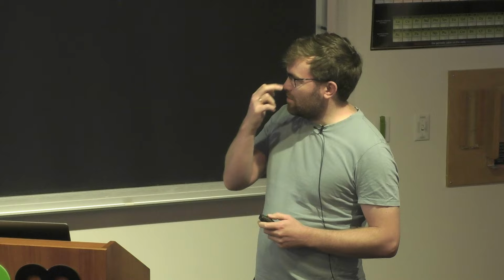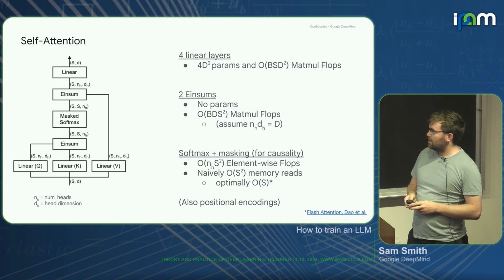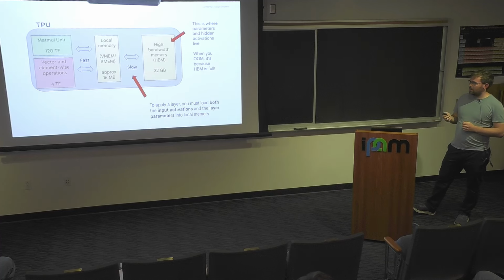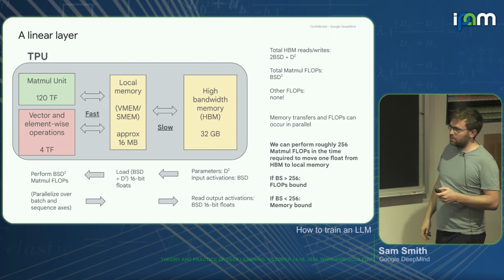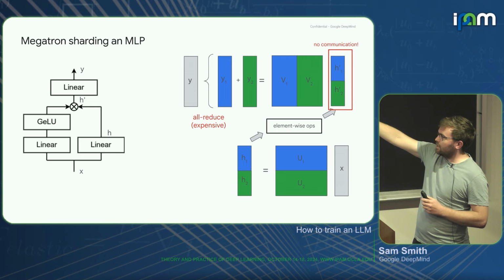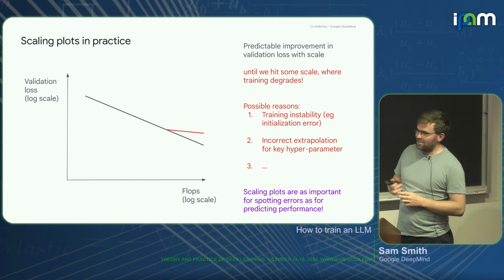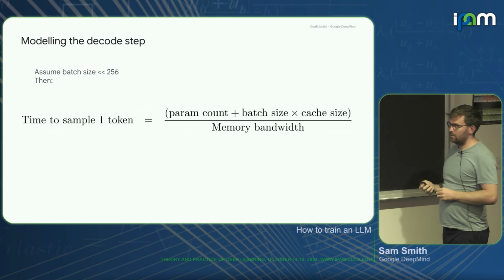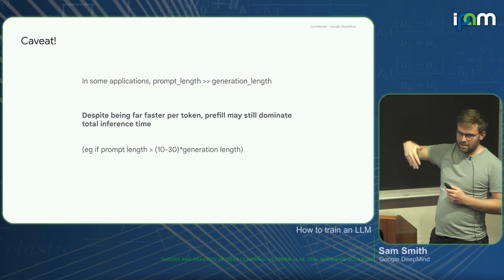Sam Smith - How to train an LLM - IPAM at UCLA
Recorded 15 October 2024. Sam Smith of Google DeepMind presents "How to train an LLM" at IPAM's Theory and Practice of Deep Learning Workshop.
Abstract: Drawing on the experience of designing and scaling Griffin and RecurrentGemma, I will introduce some of the key practical concepts behind training large language models. Likely to include: a brief introduction to Transformers, including why MLPs, not Attention, usually dominate computation. A simple mental model of the computational bottlenecks on TPUs and GPUs. How to train models too large to fit in memory on a single device. Scaling laws and hyper-parameter tuning. A detailed discussion of LLM inference. If time permits, I will discuss how to design recurrent models competitive with transformers, their advantages and drawbacks.